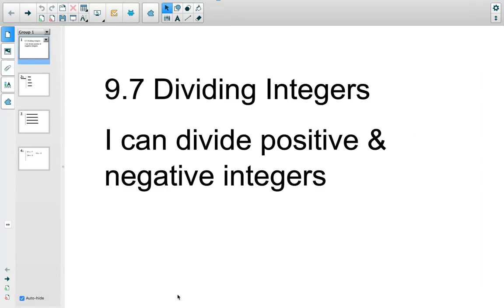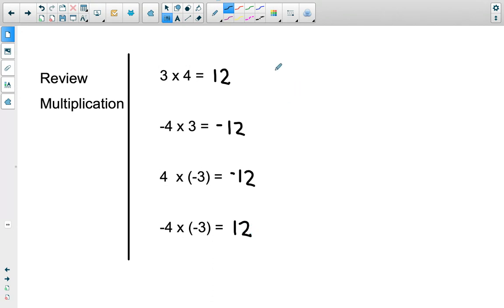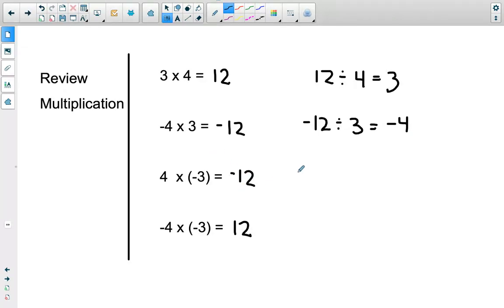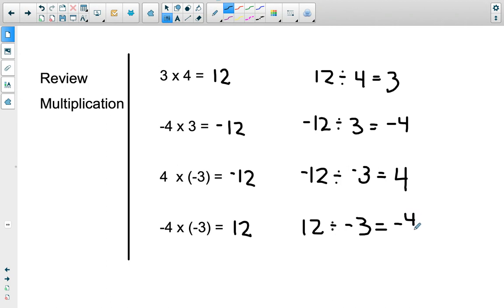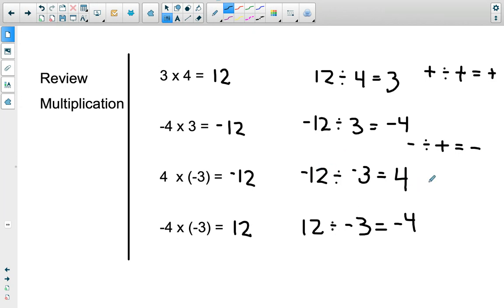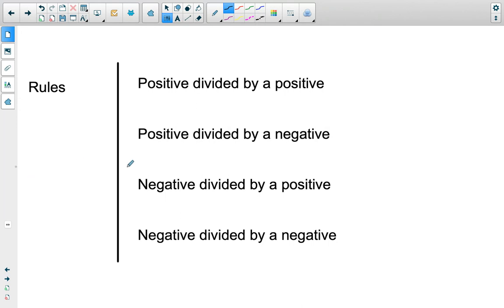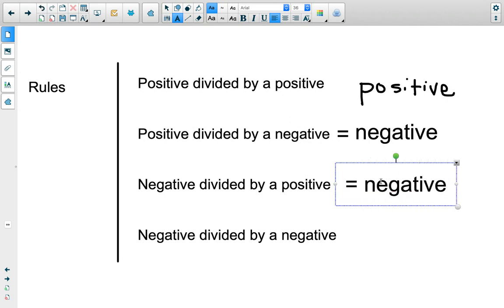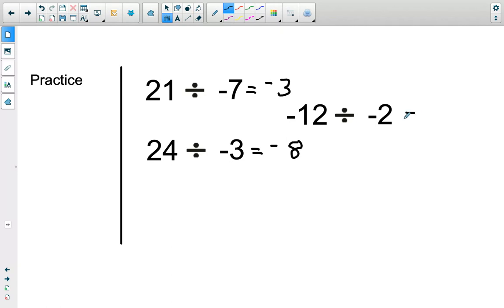9.7 Dividing Integers